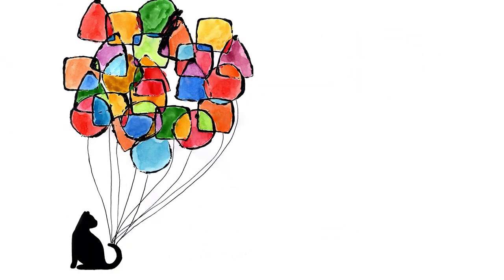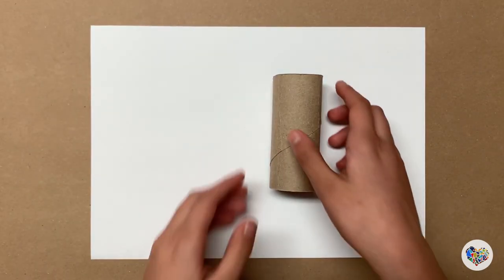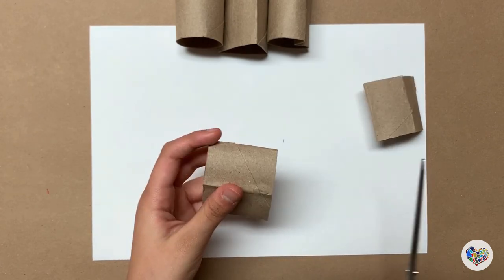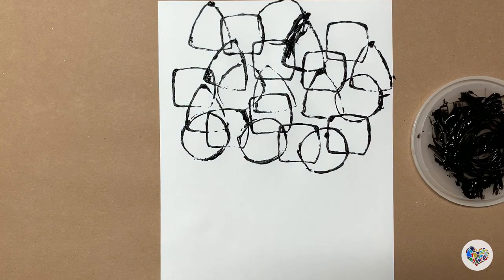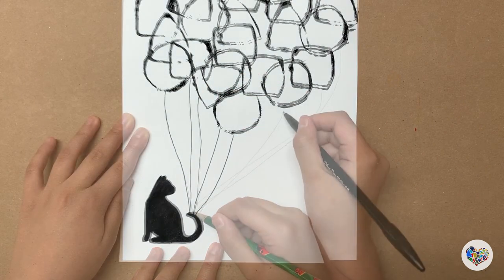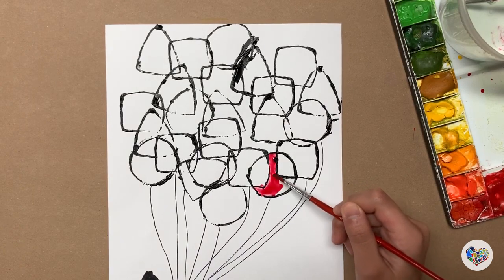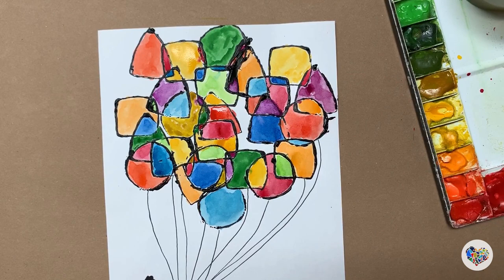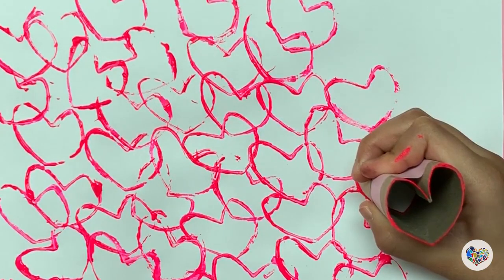[Printmaking] How to make Toilet Paper Roll Stamp Artwork I Stained Glass Art for kids step by step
😊 Today we are going to make cool printings by stamping toilet paper rolls. It is fun and super easy. If you create patterns by stamping shapes, you can make your own wrapping paper or cards.